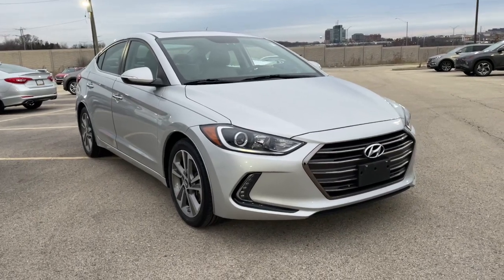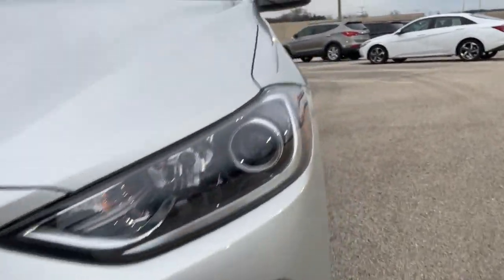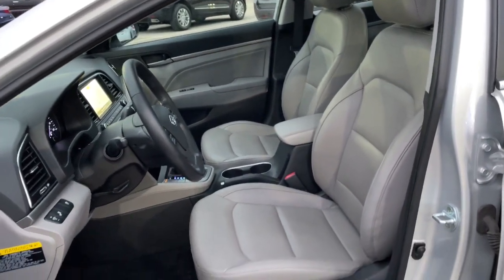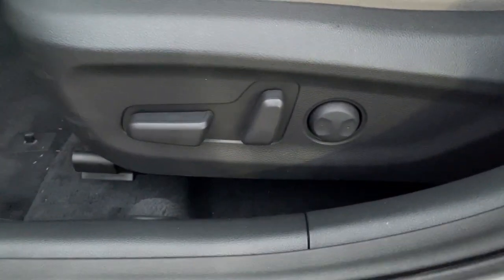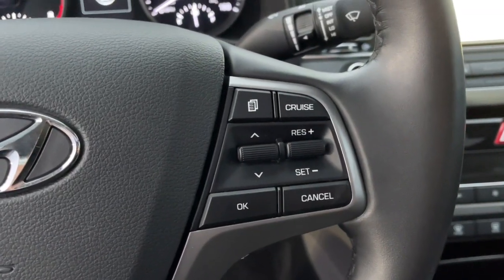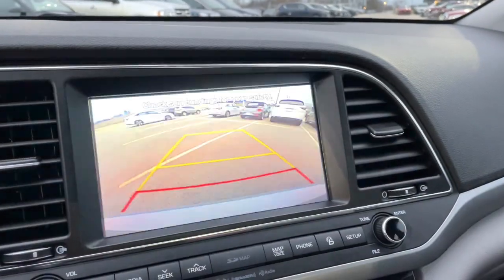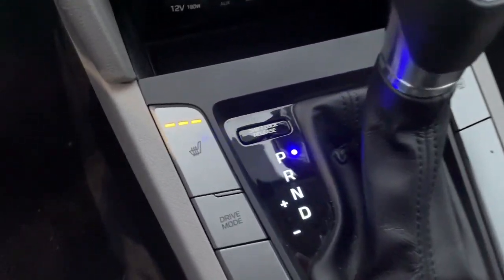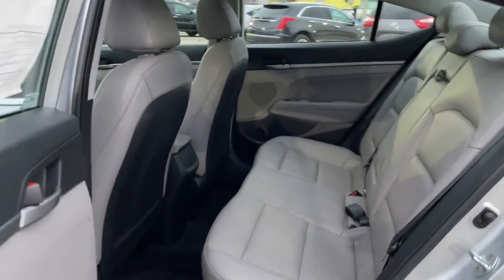2017 Hyundai Elantra Downers Grove, Elmhurst, Naperville, Lislie, Countryside, IL H23936A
Symphony Silver Used 2017 Hyundai Elantra available in Downers Grove, Illinois at Pugi Hyundai Mazda VW. Servicing the Elmhurst, Naperville, Countryside, Lislie, IL area.

2020 W. Ogden Ave

Odometer is 22423 miles below market average!CARFAX One-Owner. Clean CARFAX.Symphony Silver 2017 Hyundai Elantra Limited28/37 City/Highway MPG 28/37 City/Highway MPGCertified.Hyundai Certified Pre-Owned Details:* Includes 10-year/Unlimited mileage Roadside Assistance with Rental Car and Trip Interruption Reimbursement; Please see dealers for specific vehicle eligibility requirements. 10-Year/100,000 Mile Hybrid/EV Battery Warranty. 3 months Siru-iusXM trial subscription* Warranty Deductible: $50* Limited Warranty: 60 Month/60,000 Mile (whichever comes first) from original in-service date* Vehicle History* Roadside Assistance* Powertrain Limited Warranty: 120 Month/100,000 Mile (whichever comes first) from original in-service date* 173+ Point InspectionOne Owner Accident Free Carfax Report, Elantra Limited.Awards:* 2017 KBB.com 10 Most Awarded BrandsLimited6-Speed Automatic with Shiftronic 2.0L 4-Cylinder DOHC 16V FWD